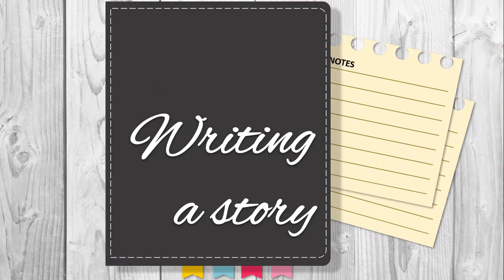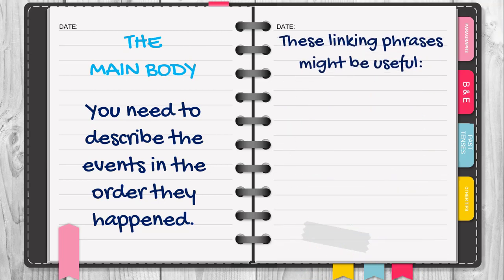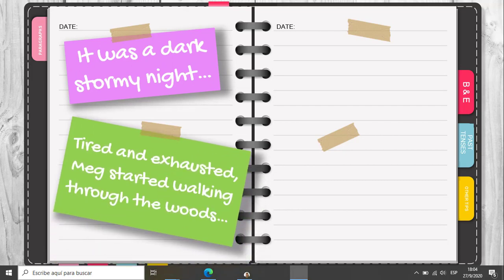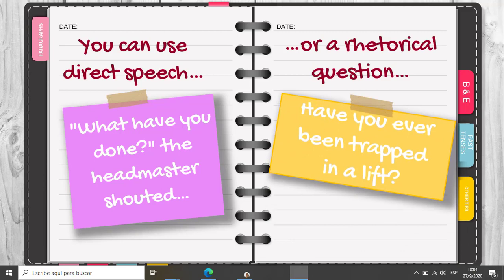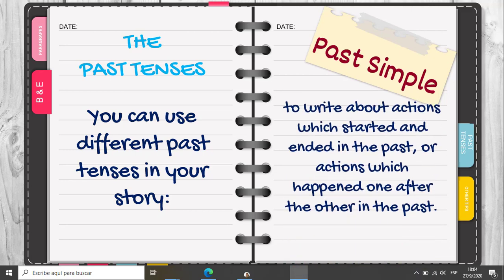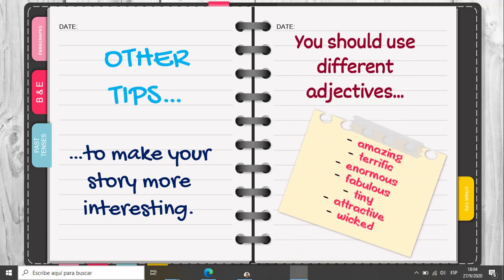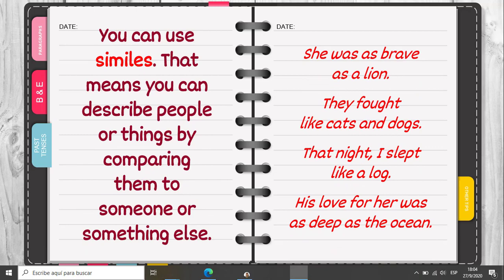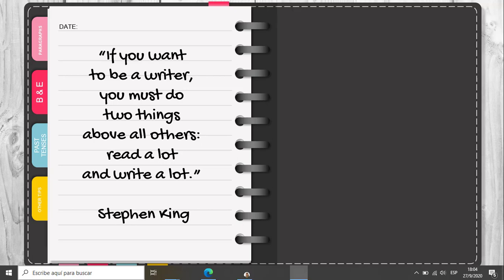How to write a story - Some tips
In this video, you will find some tips to write a story!

Powerpoint template: Slidesmania